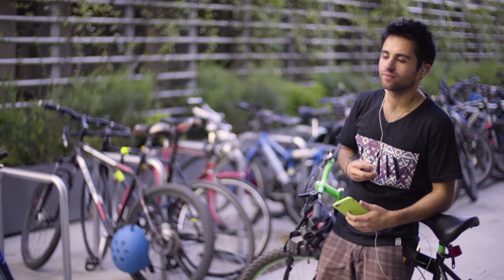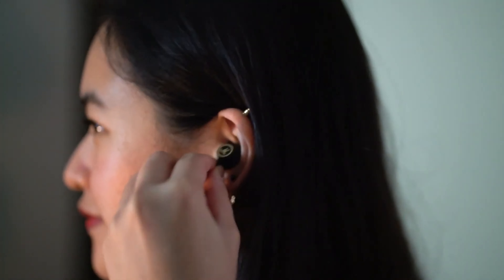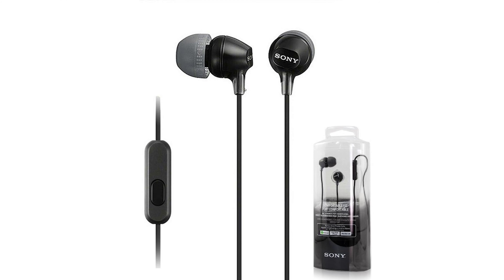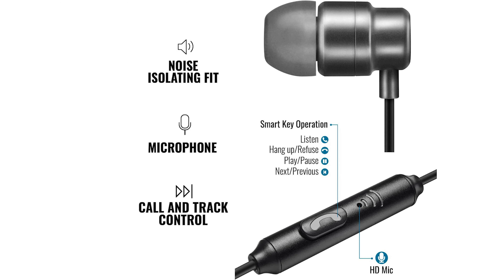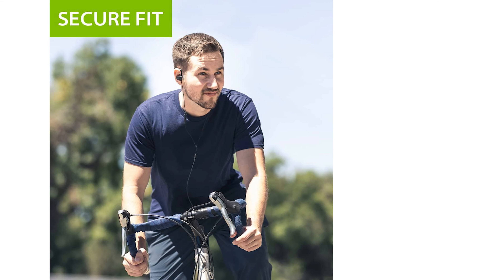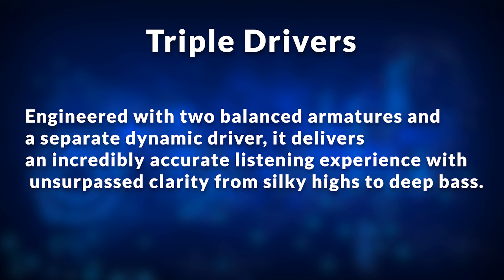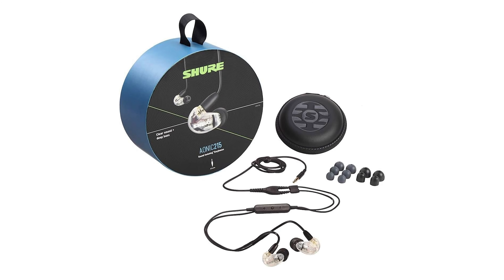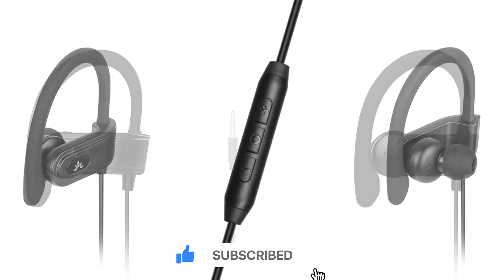Best Wired Earbuds With Mic 2024 [Don’t Buy One Before Watching This]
Links to the 6 Best Wired Earbuds With Mic 2024 are listed below:
➜6. Marshall Mode
➜5. Sony MDREX15AP
➜4. ULIX Rider
➜3 Avantree E171 Sports
➜2.1MORE Triple Driver
➜1. Shure AONIC 215

At Credible Pick, we've delved deep to unveil the Top 6 Wired Earbuds With Mic 2024 in 2024 – curating choices that save you both time and treasure!

In an era dominated by wireless technology, there remains a segment that cherishes the clarity and reliability of wired connections. This video is a curated journey for sound enthusiasts, be they dedicated audiophiles or everyday music lovers, as we showcase this year's top wired earbuds. We've meticulously evaluated each pair not just for their superior sound quality, but also for their integrated microphone capabilities, ensuring crystal clear conversations every time. From intricate design details to standout features that justify their spot in the limelight, we leave no stone unturned.